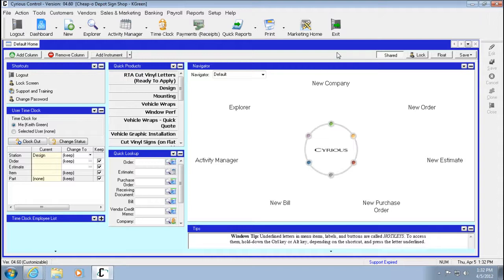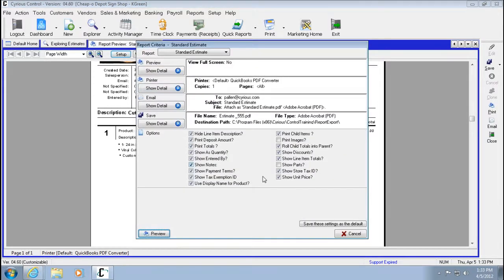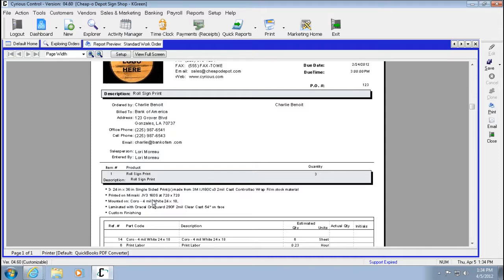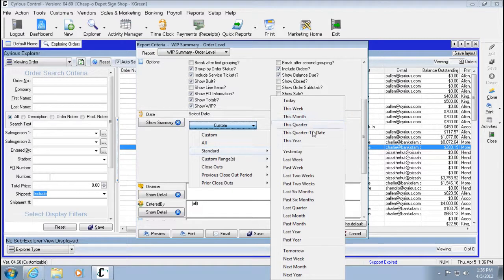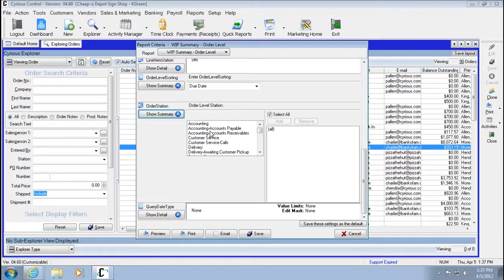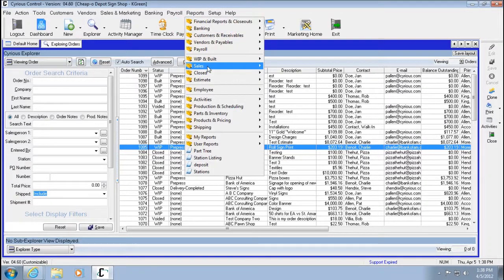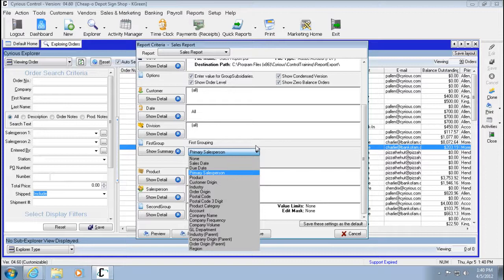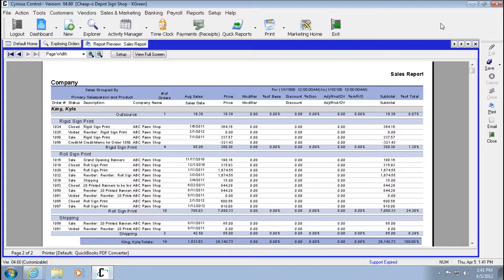In Depth Training: How to Customize a Standard Report to Give You the Information Need